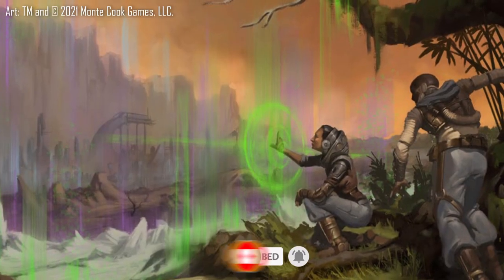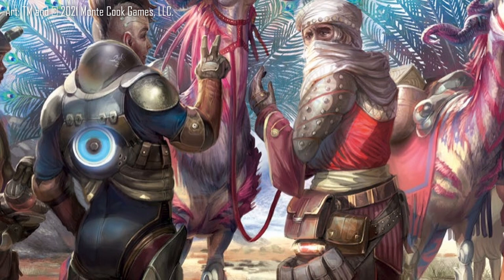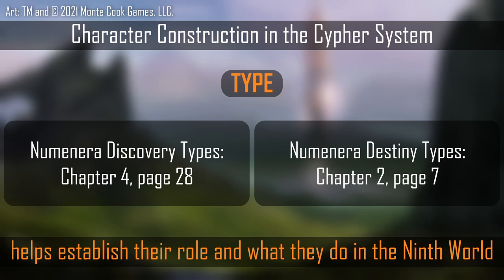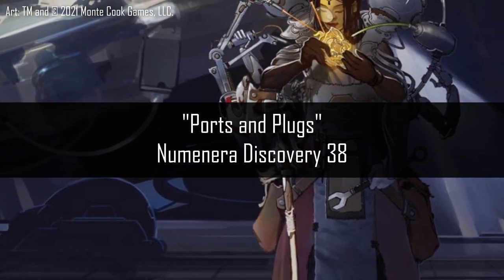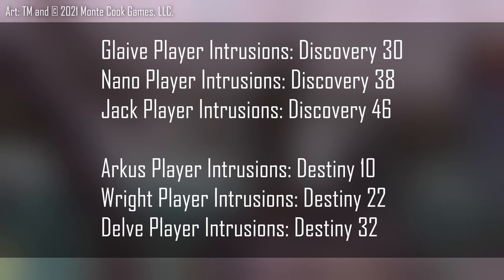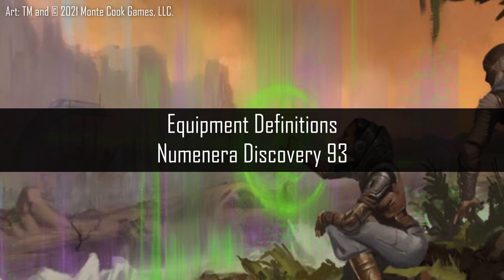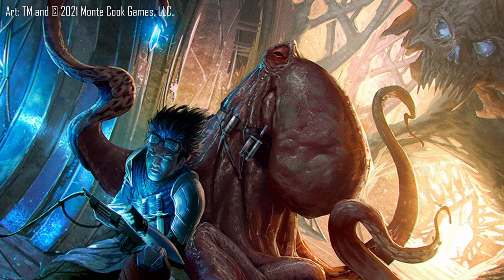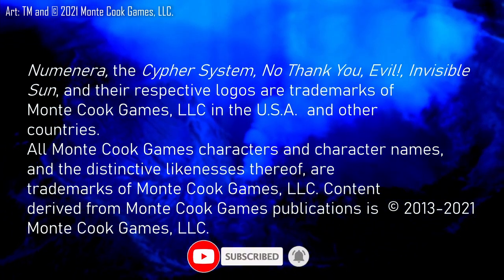Character Creation in Numenera (with a Narrative Focus) | THE INFINITE CONSTRUCT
This video covers an alternative approach to character creation than what's mentioned in Numenera Discovery. The goal here is to prioritize the narrative framework of your character as opposed to just thinking of them as a "character" in a "game."

Sections
0:00 - Intro
0:33 - The Three Parts of a Numenera/Cypher System Character
01:05 - Step 1: Choosing your Descriptor
02:42 - Step 2: Choosing your Type
08:07 - Step 3: Choosing your Focus
09:19 - Conclusion

Numenera Character Options 2 (for the Mercurial Descriptor and Makes Something Out of Nothing Focus)

Numenera, the Cypher System, No Thank You, Evil!, Invisible Sun, and their respective logos are trademarks of Monte Cook Games, LLC in the U.S.A. and other countries. All Monte Cook Games characters and character names, and the distinctive likenesses thereof, are trademarks of Monte Cook Games, LLC.